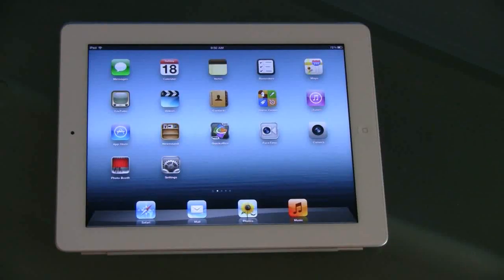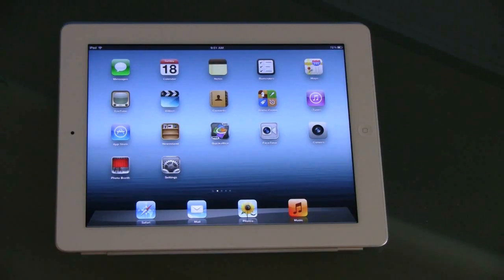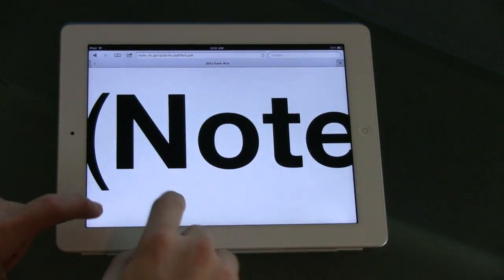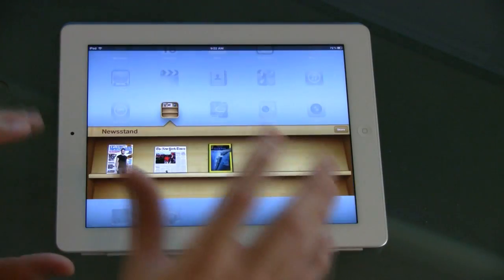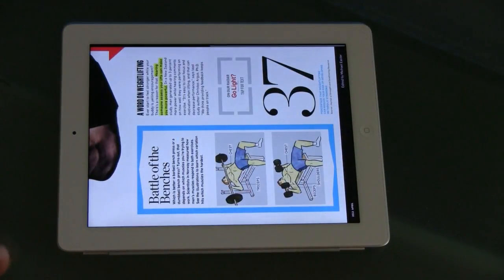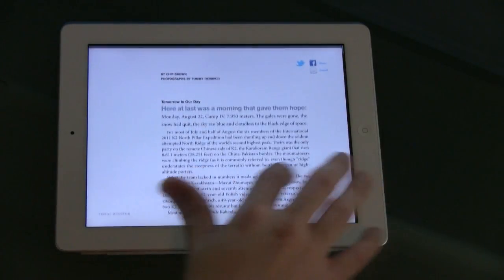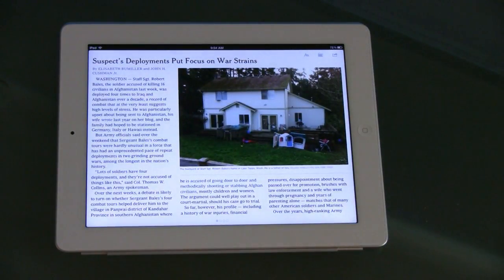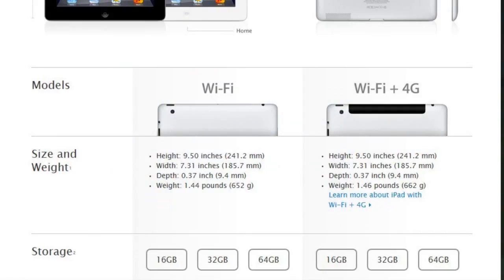Apple's Trinity of digital life - The New Ipad - Digital Publications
I am breaking my original video series into three parts. Each segment will showcase the amazing features behind this new treo of next generation apple products.